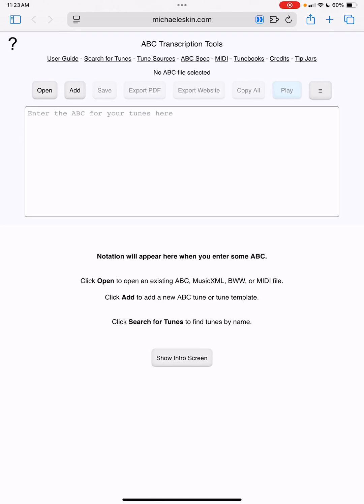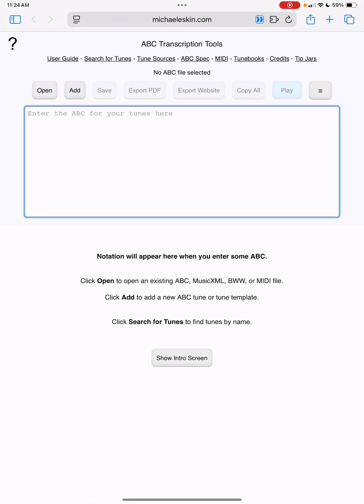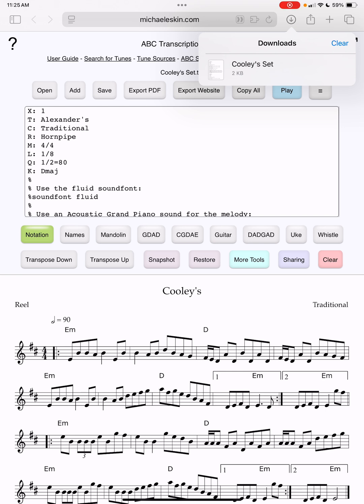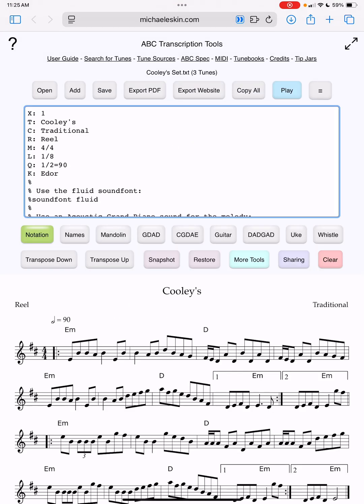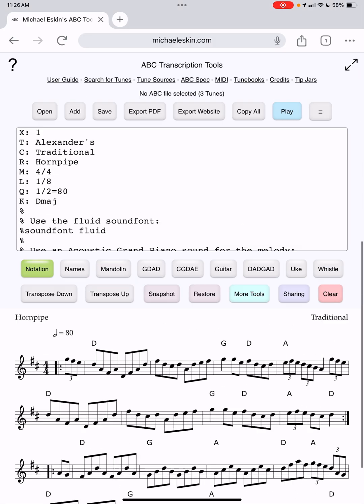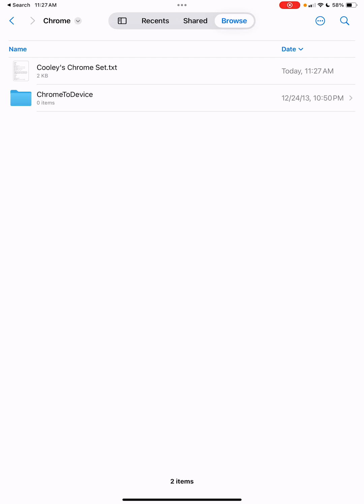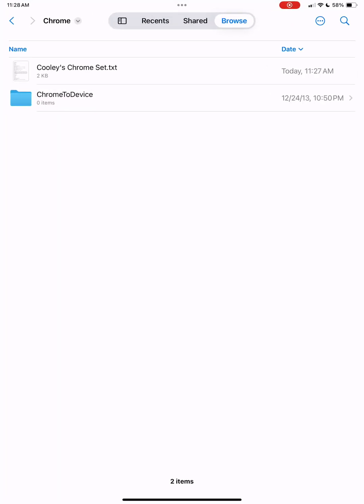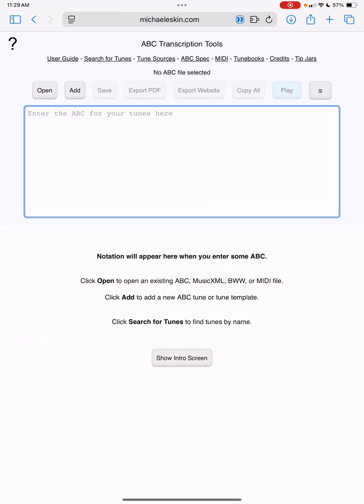Working Around the iOS 18.5 Safari Download File Issue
Looking for workarounds, this is happening essentially on all websites.

If you click on the Downloads arrow in the address bar in mobile Safari, you'll see a list of downloaded files. If you click on one of them, it will open the file in the last tool you used for that file extension. In my case, I'm sending all my files, both text and PDF to GoodReader.  I did that by selecting a file of each of the extensions I use from previously downloaded files in the Files app and then sharing them to GoodReader. After that, the device appears to want to open those files in GoodReader going forward.

The PDFs are less problematic, they at least show up when you click on them in the Safari downloads dropdown and allow you some flexibility of what to do with them, but .txt files, as used for ABC and other text-based files are a bit more problematic.

You can still transfer ABC files using iCloud (or email it to yourself and then save it) to a shared directory on the iOS device and open them from there, but if you save the ABC or export as PDF, that's where you'll run into Apple's Safari download bug when the file gets essentially stuck in Safari's own private Downloads file area.

Another possibility is to use Chrome instead of Safari as demonstrated in the video.

Sorry for the hassle, but we're just going to have to wait Apple out on this one, they've broken file downloads for everyone.